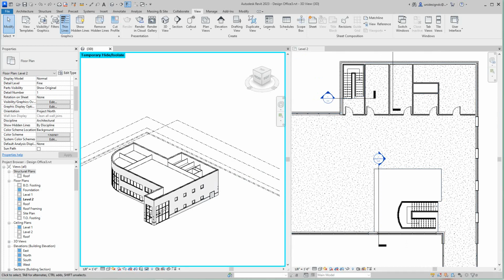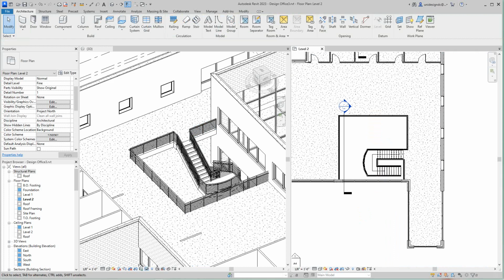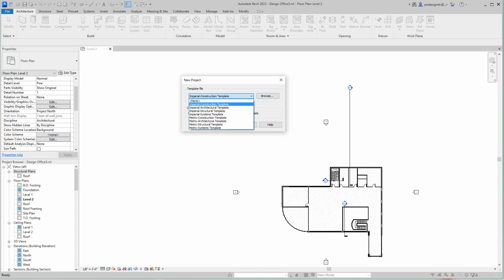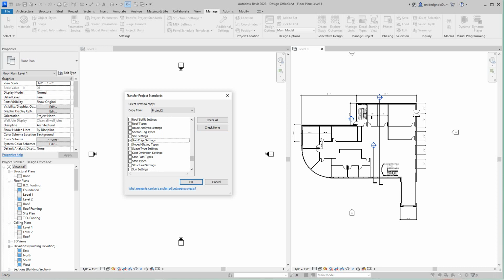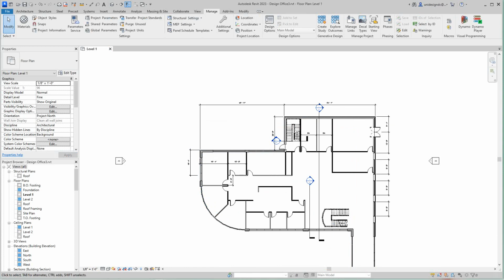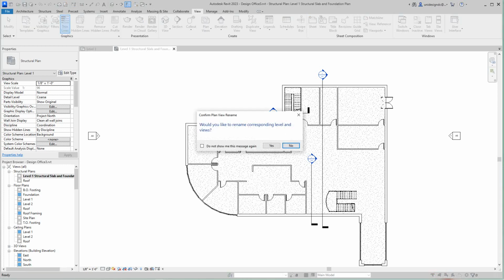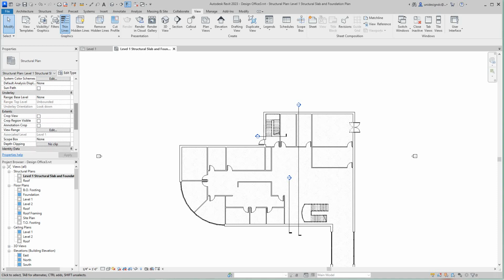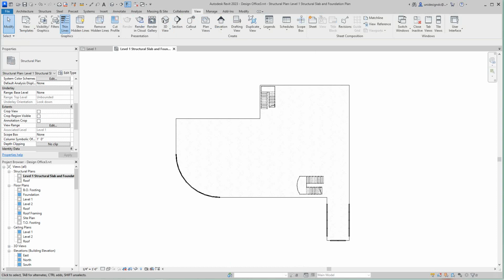Revit 2023 commercial project Structural System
This video will help you create a structural system for your commercial project, using structural floor plan and view templates